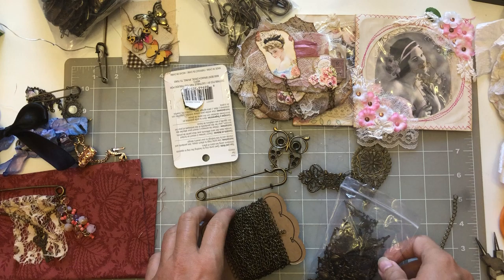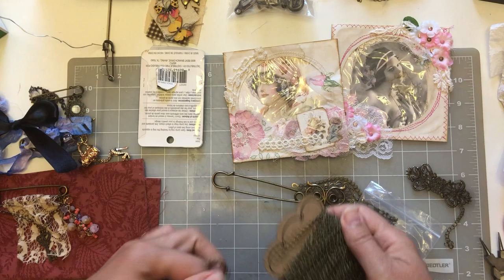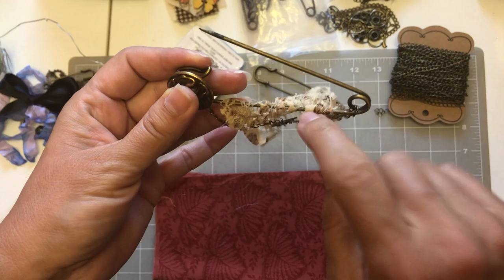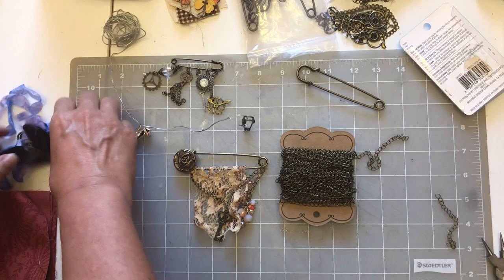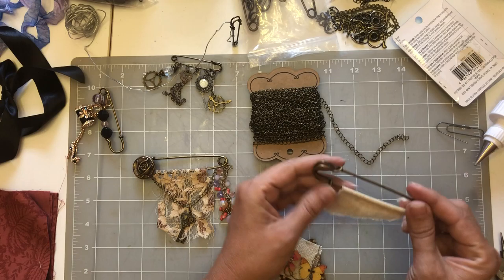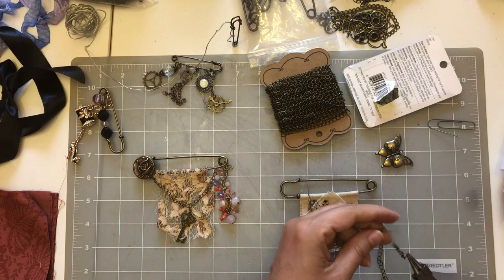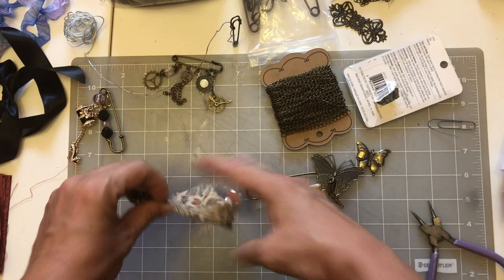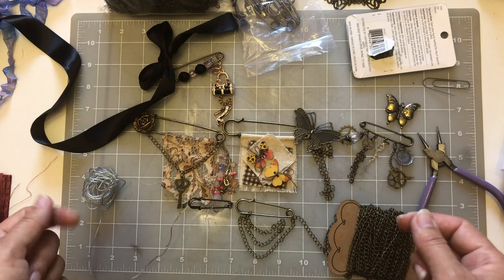Creating with Beebeecraft chain, large safety pins & filigree pieces (from Lovely Lavender Wishes)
Want to get involved in their You Tube Program?? Get Free Products by doing videos for us, only need you have more than 100 subscribers. If you are interested, please click the following link to contact. Check it out